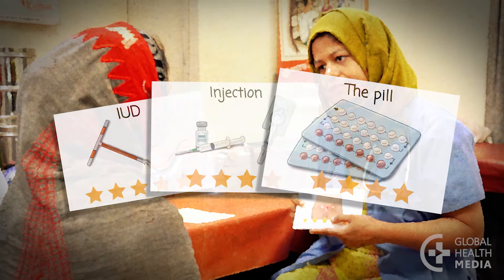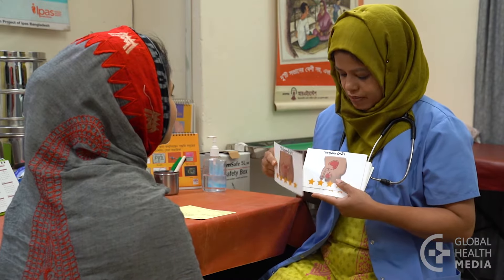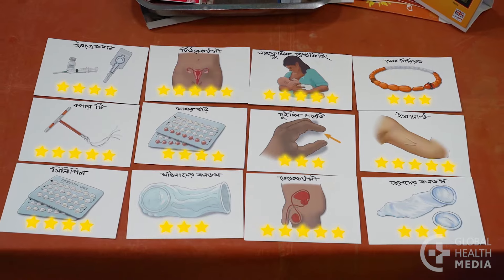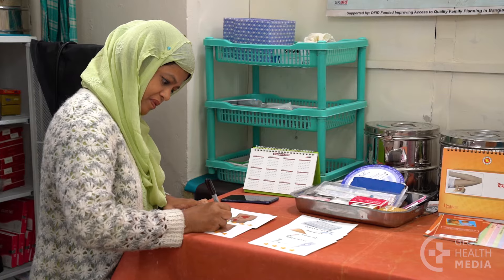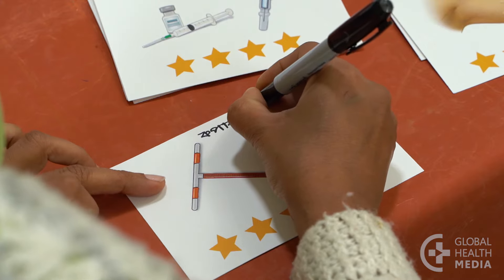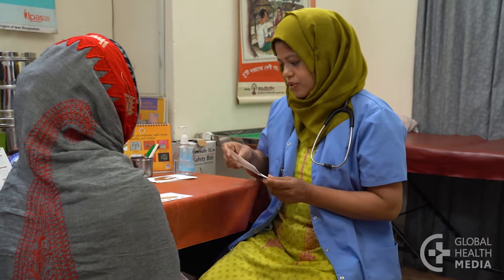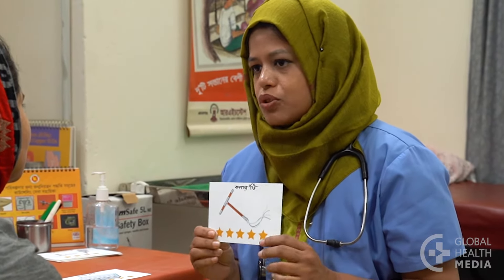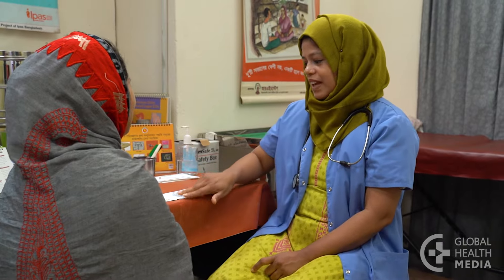The Contraceptive Counseling Visit (Health Workers) - Family Planning Series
Making contraceptive choices can be a complex process. This video shows how to counsel clients using contraceptive method cards. This interactive, practical approach helps match a client’s needs and circumstances to a few acceptable methods to focus on.